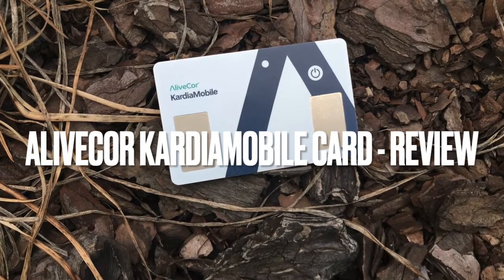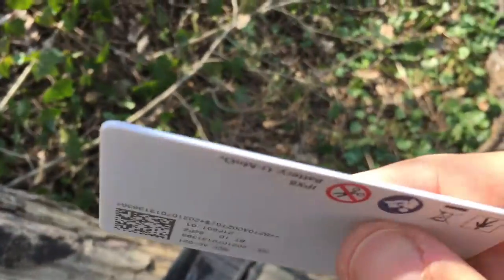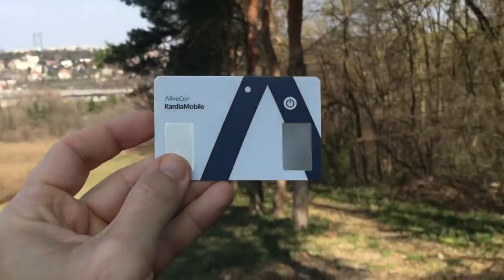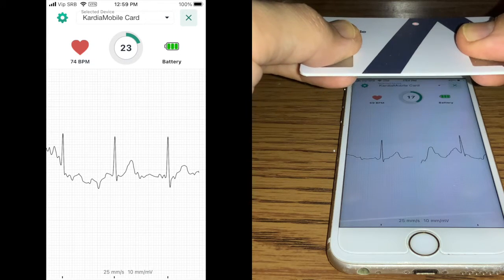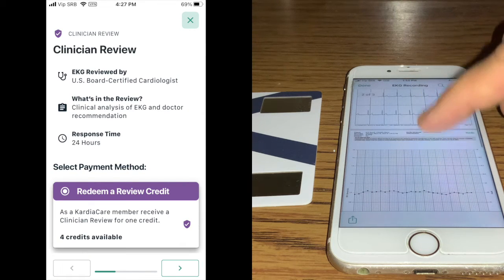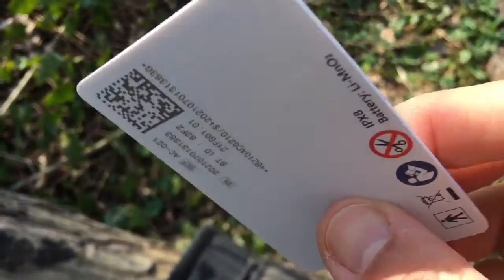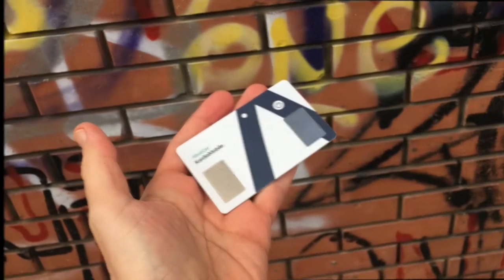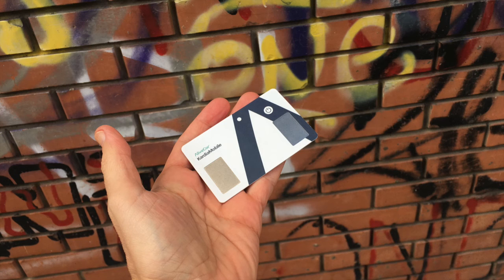AliveCor KardiaMobile Card review - a medical-grade ECG device that fits in your wallet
KardiaMobile Card is the most recent addition to AliveCor’s product range. The size and shape of a credit card, this is the slimmest electrocardiogram (ECG or EKG) device in existence.

0:00 Introduction
1:18 The slimmest ECG device out there
2:46 This is a medical-grade single-lead ECG monitor
3:27 How to take a measurement
4:07 The app, viewing and sharing your results
5:40 The Bottom line